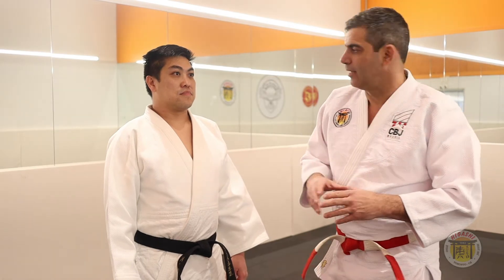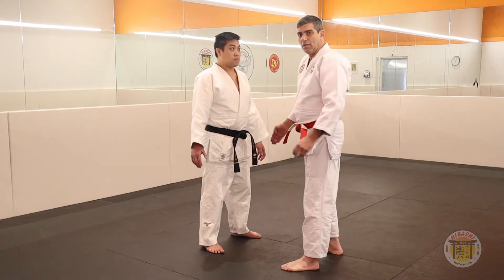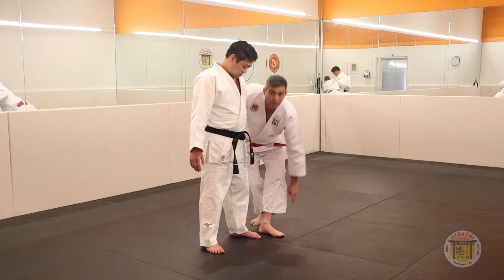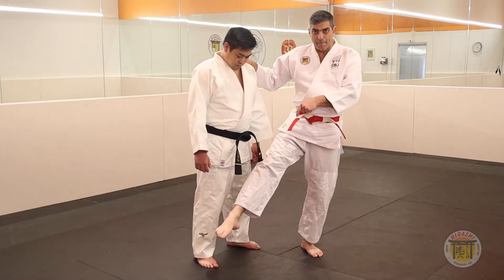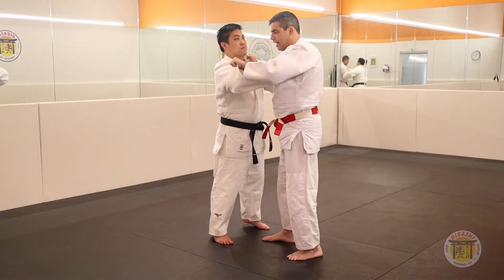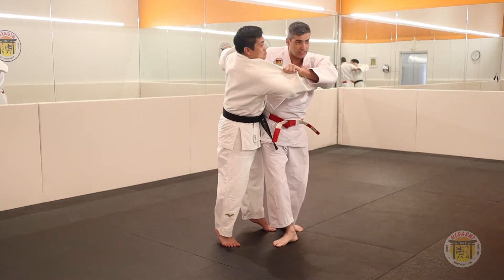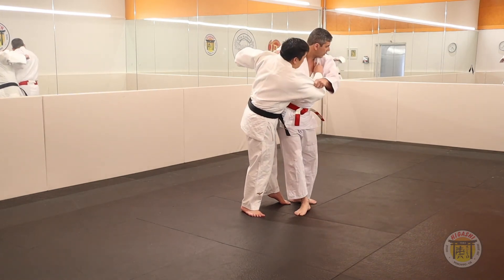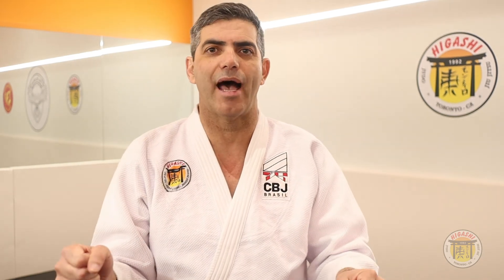Ashi Guruma Part 1: Basic Form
Technique: Ashi Guruma Basic Form

Tori: Sensei Jose Eudes Monteiro
Uke: Kelvin Cheong